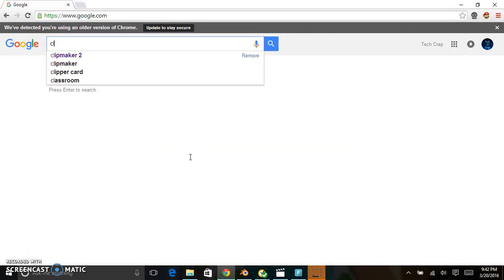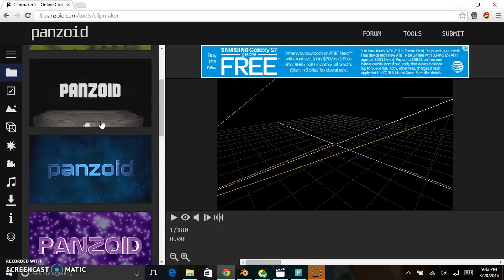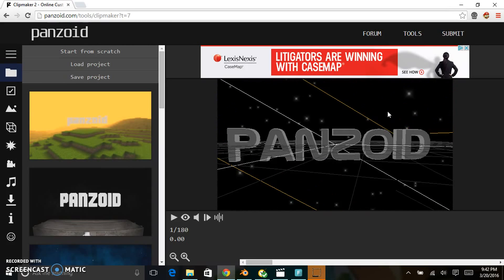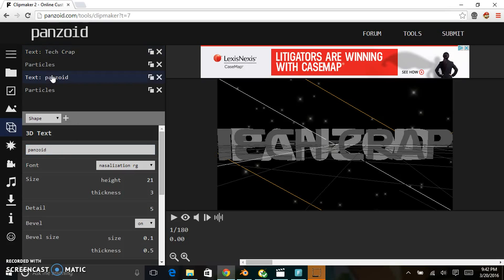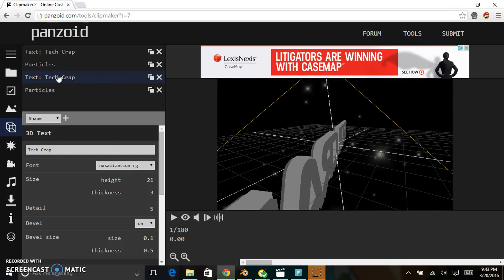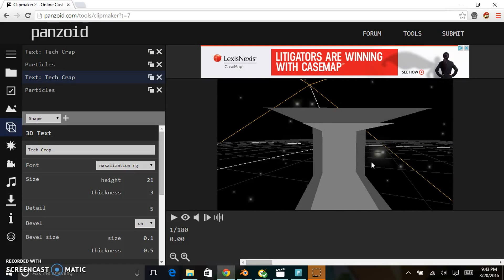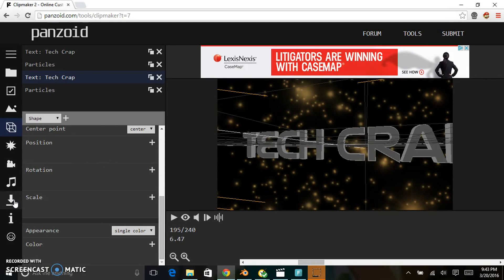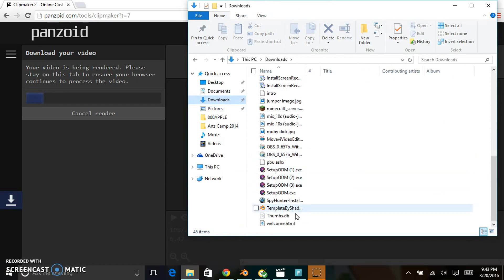How to Make an Awesome Intro Using Panzoid!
Put a lot of effort into the intro so it would mean a lot if you could check it out. :)
Thanks, Erik

How to make an awesome intro using Panzoid. (Clipmaker 2) Requested by HuloBeastHD